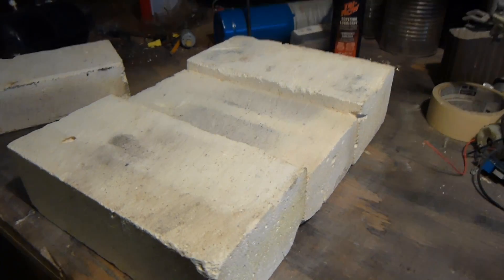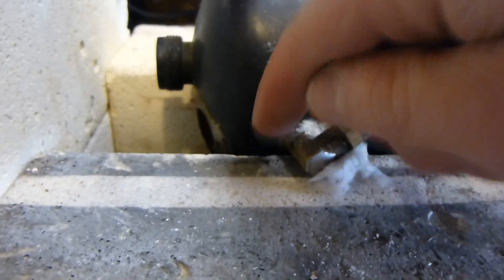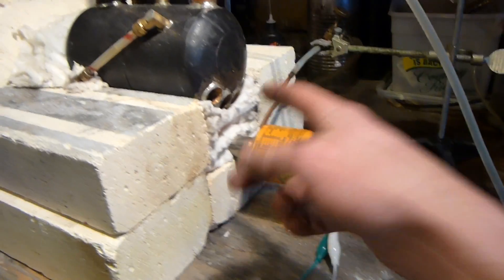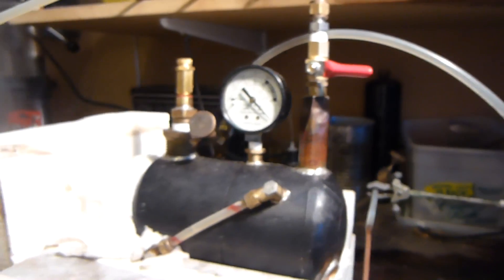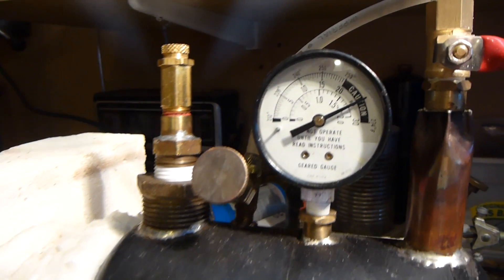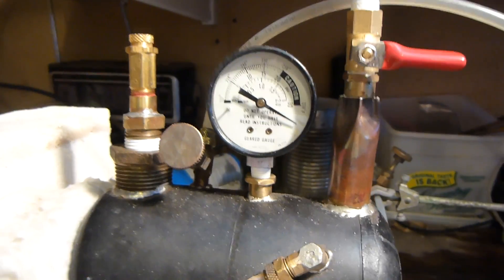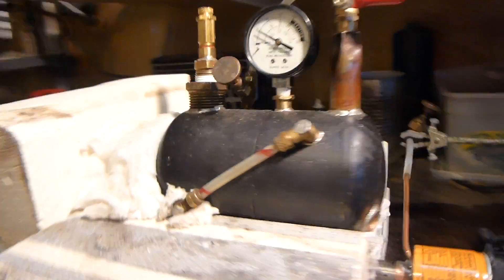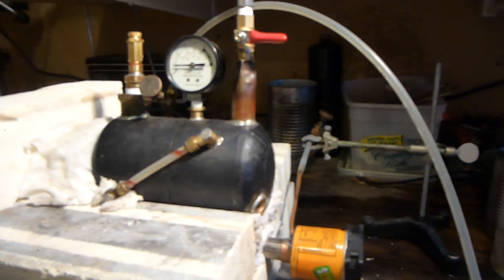Running the Steam Engine at Higher Pressure with New Pressure Relief Valve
Next I need to make a prony brake so I can measure the power of my steam engine!  Either that or hook up a generator and power some stuff off it.  I also need to build a new steam engine and boiler.  BTW I recently got a fire an old junk extinguisher so I might be able to turn that into a bigger boiler.